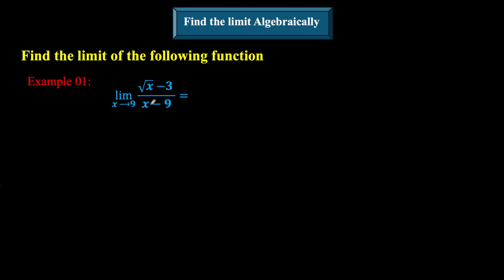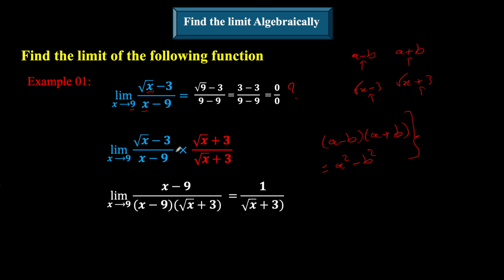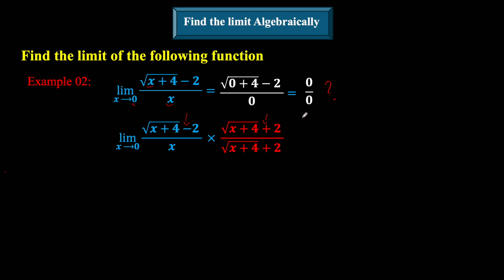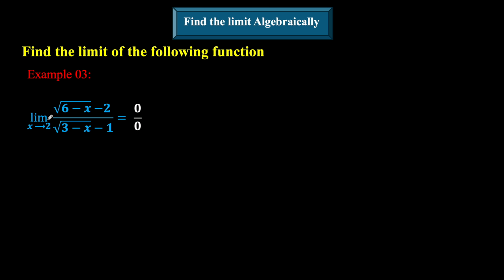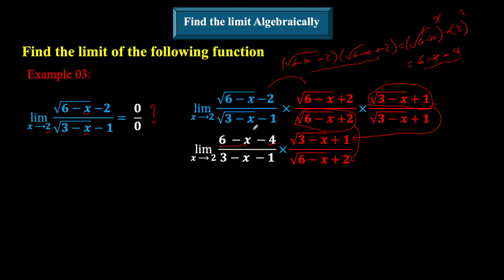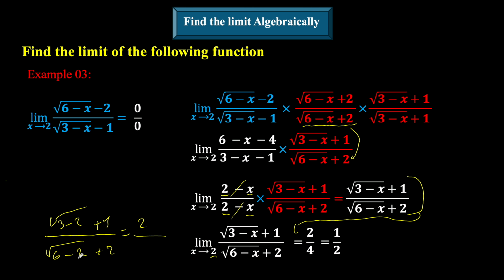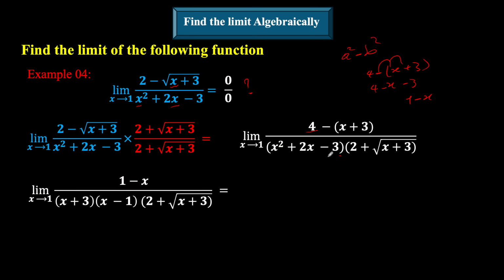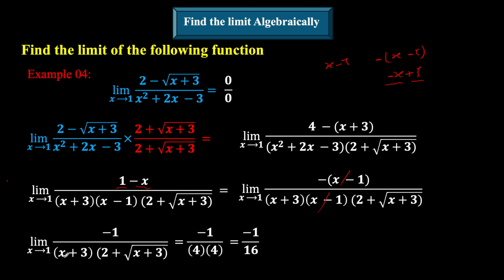Find Limit Algebraically Radical Function